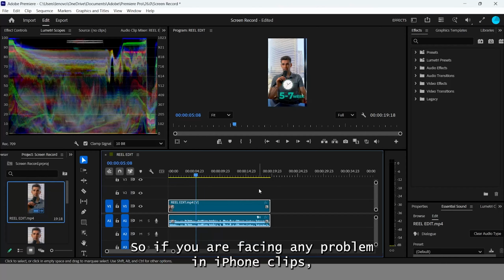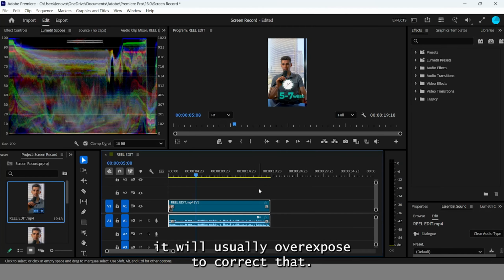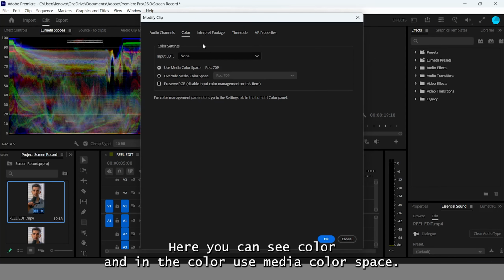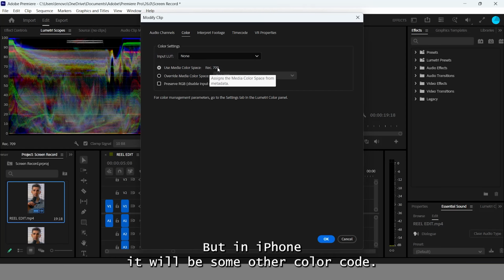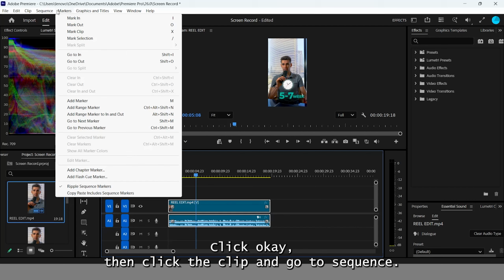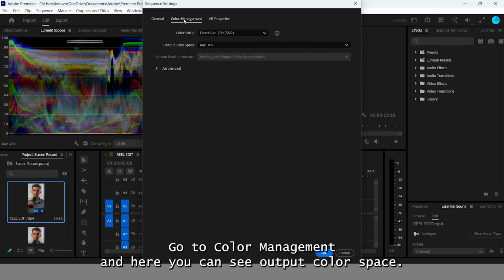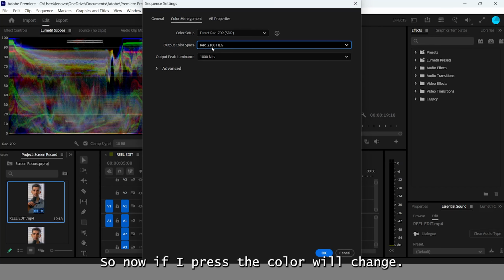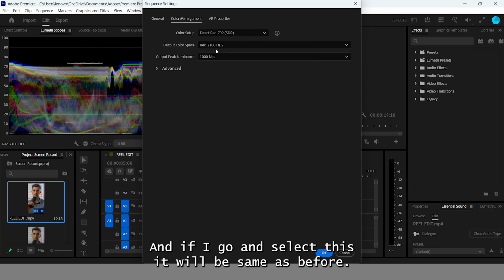How To Modify Color In Adobe Premier Pro CC 2026